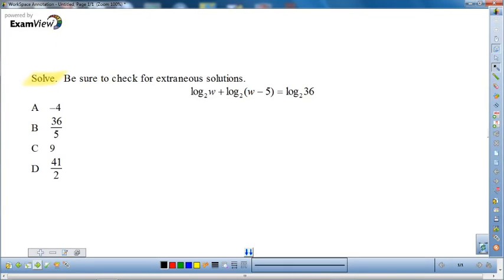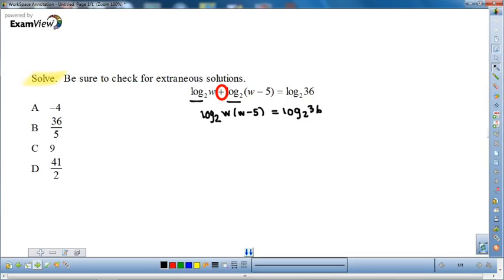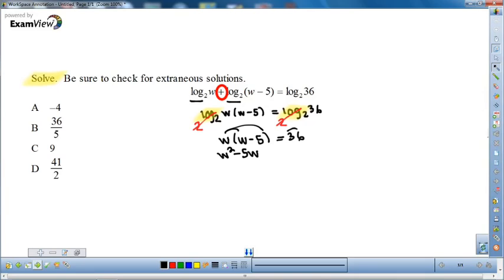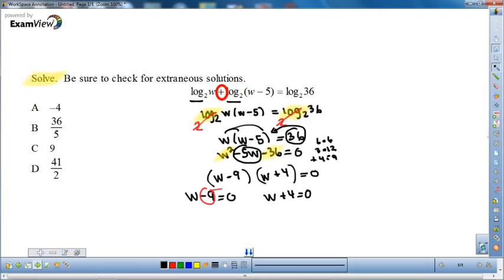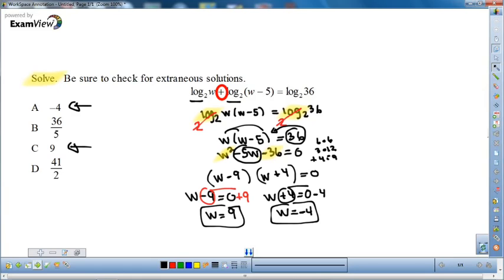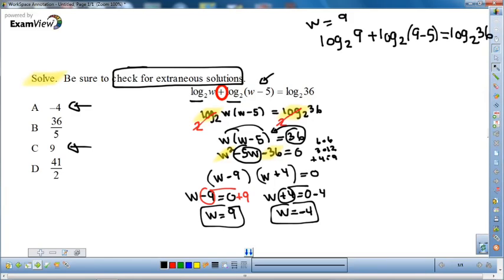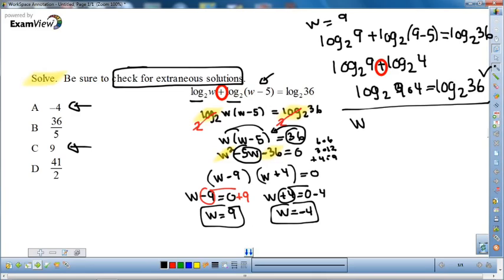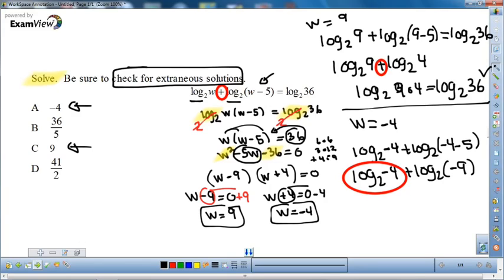Alg2 Unit 8 Practice Test #6